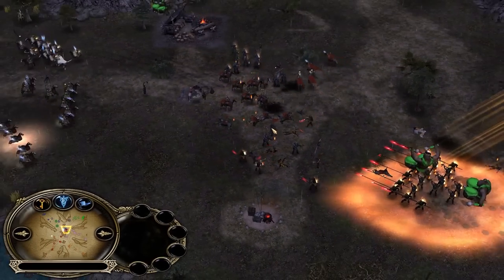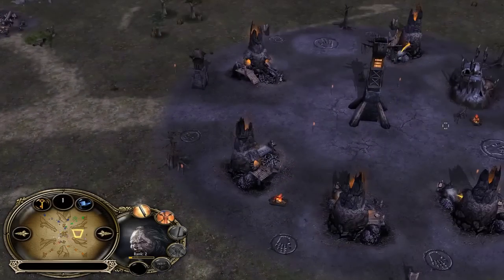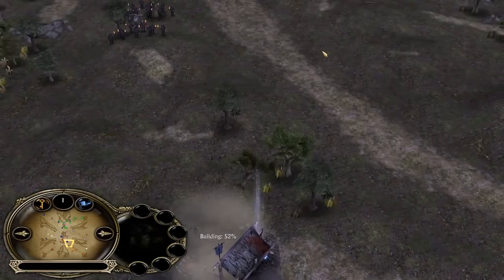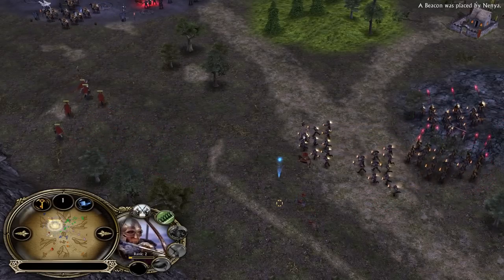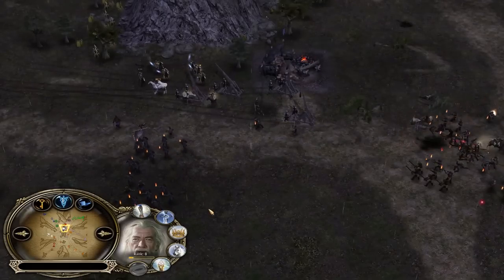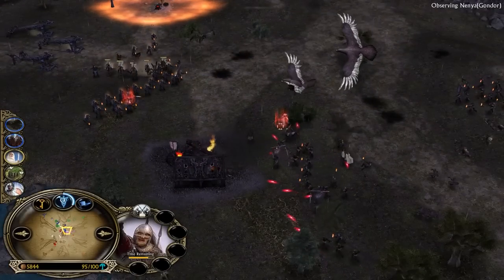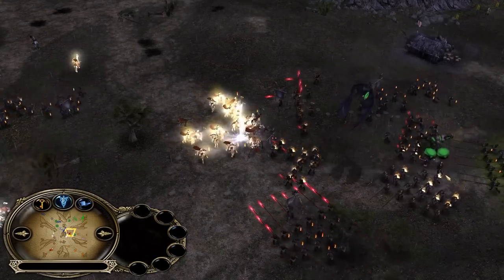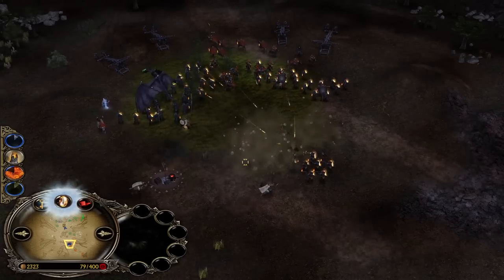OMG! 3 VS 3 on a FFA Map? LotR: Battle for Middle Earth